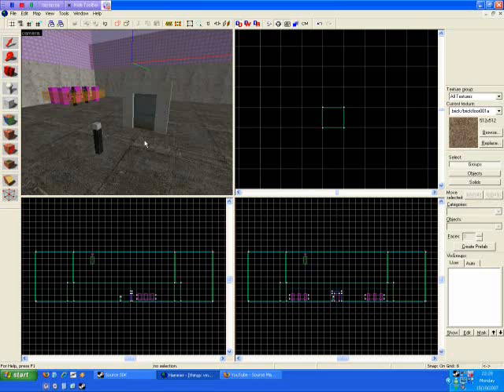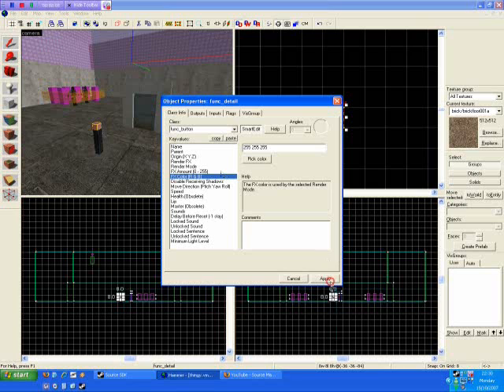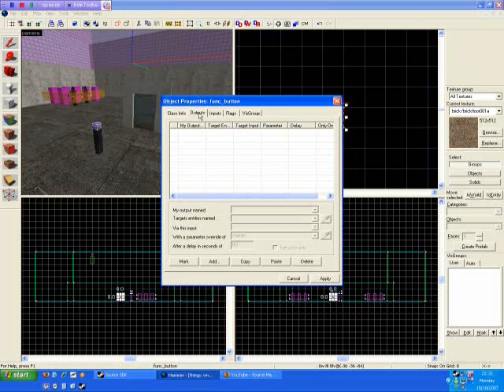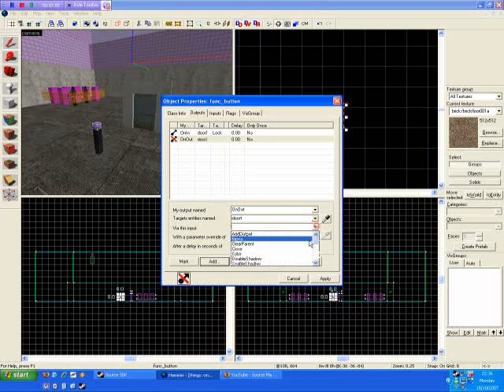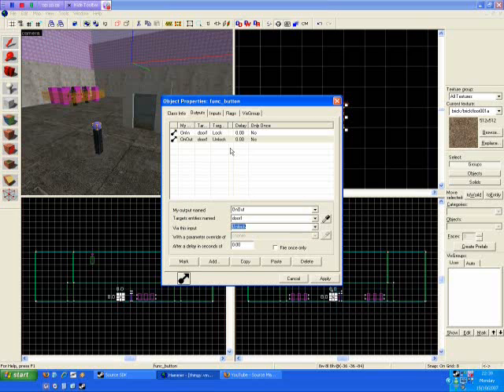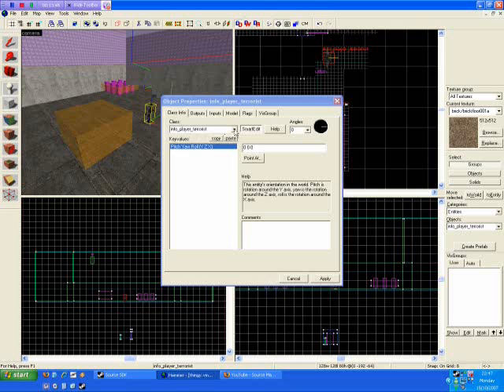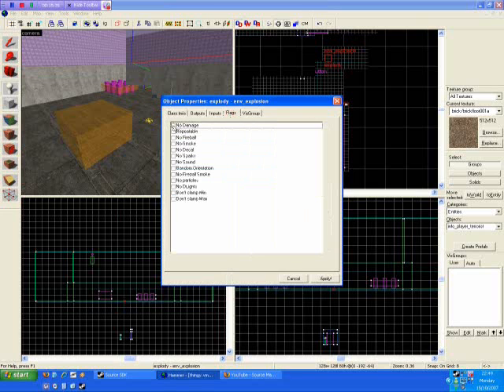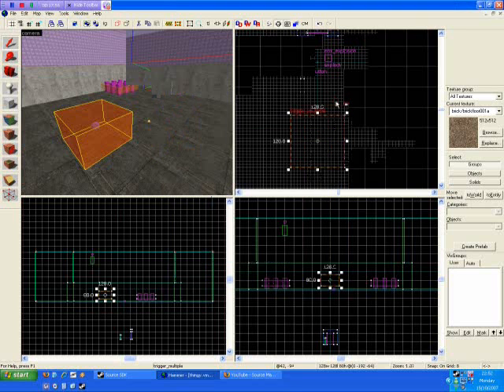Source Mapping Tutorial 13 - Buttons, Triggers + Explosions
This instructional video explains the basics of buttons and triggers and, as a bonus, explosions.